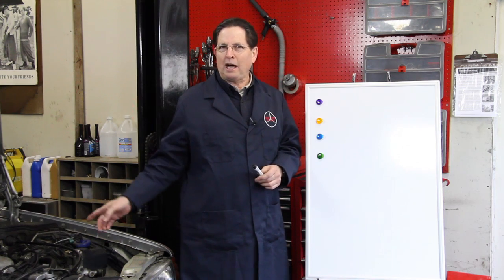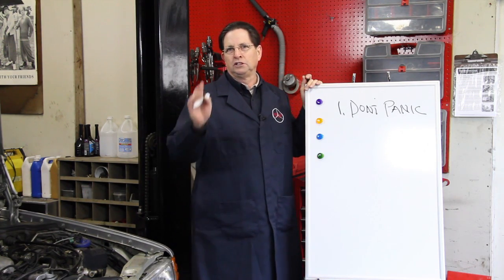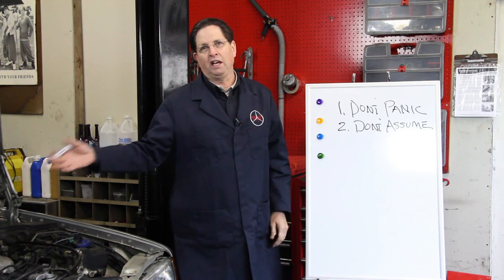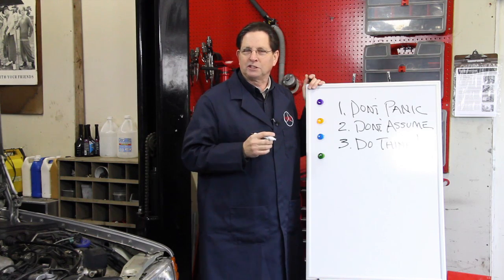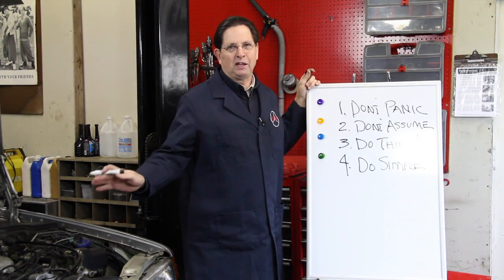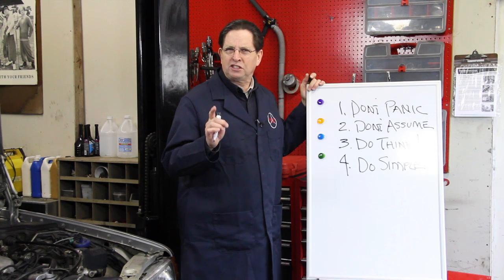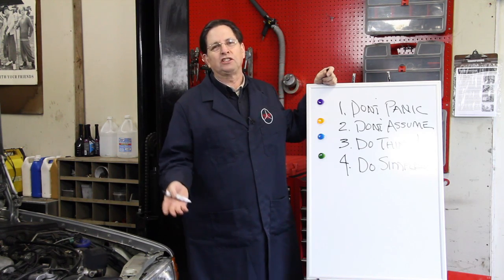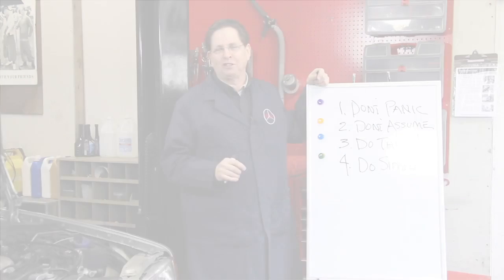Mercedes Automatic Transmission Won't Upshift PART 2 - Steps to Solving Shifting Problem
For more info and related products click on the following - Help Kent try to figure out why his transmission won't shift out of first gear after doing a fluid and filter service. Applies to all transmissions 1977 to 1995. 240D 300D 300CD 300TD 280E 280CE 300SD 450SE/L 380SEL 500SEL 420SEL 300SDL 350SDL 300SE 300SEL 190D 190E 260E 300E 300TE 300CE., Etc.